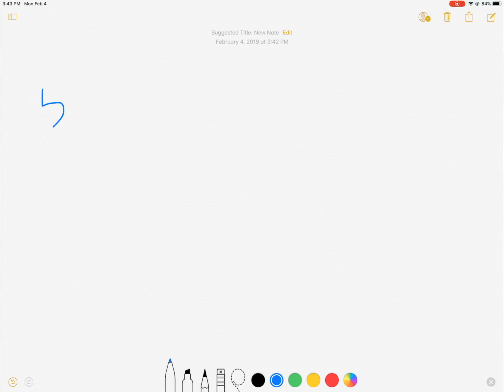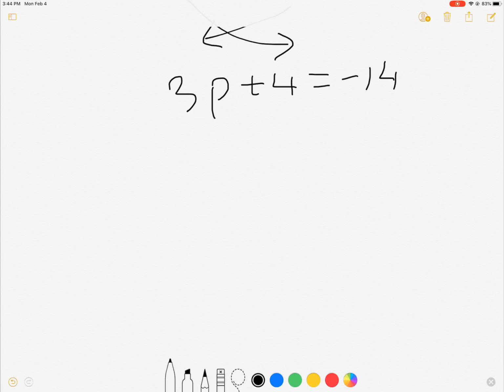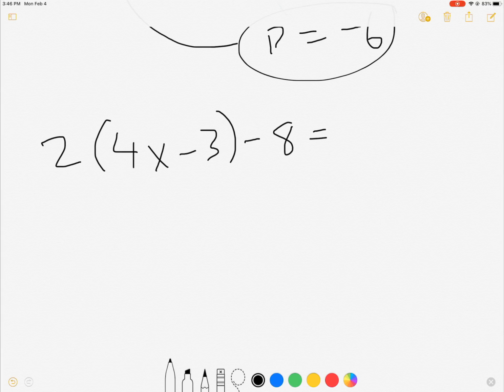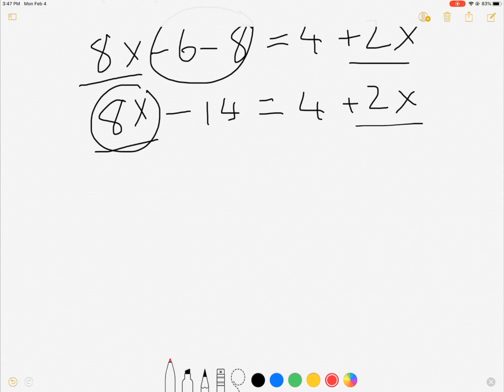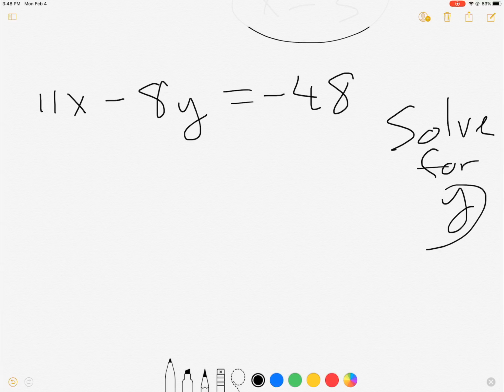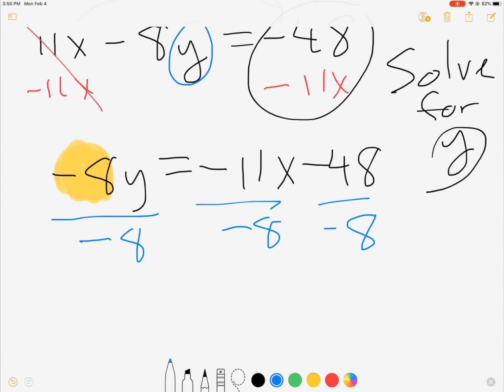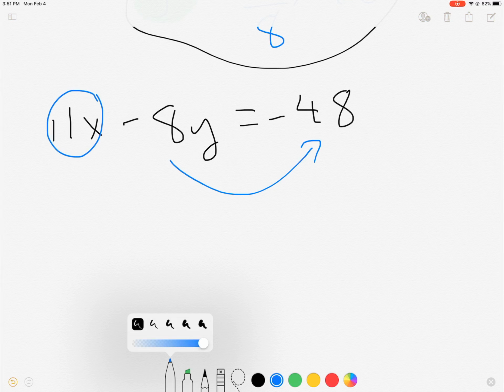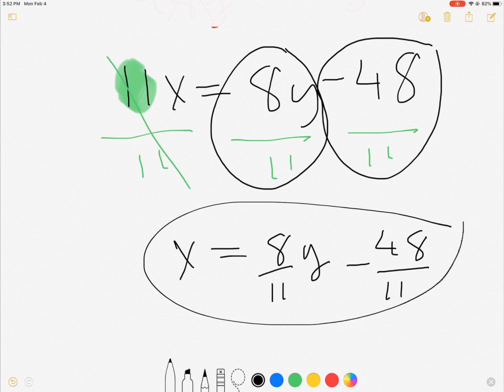Solving equation on both sides